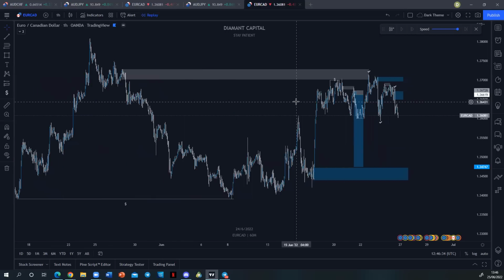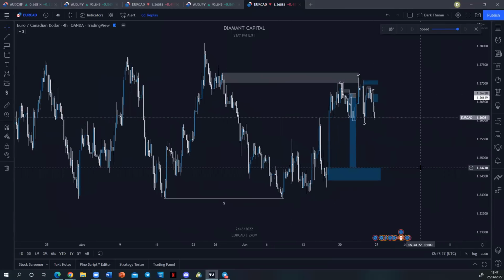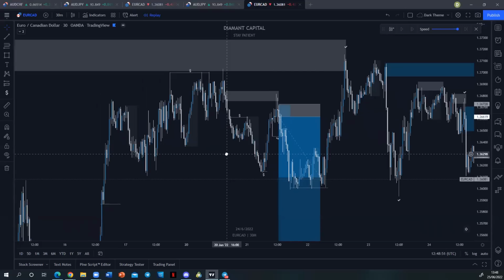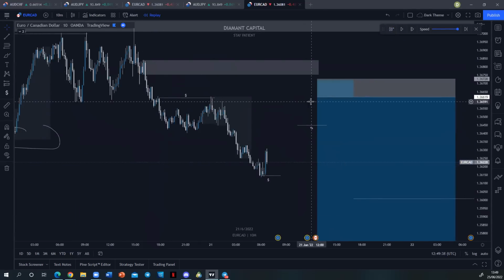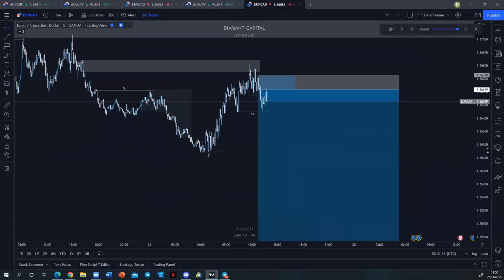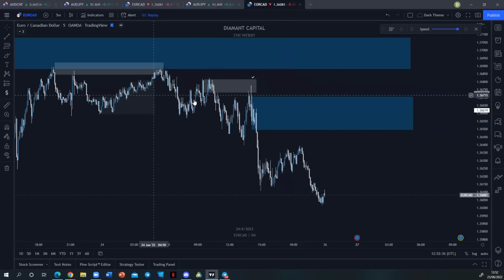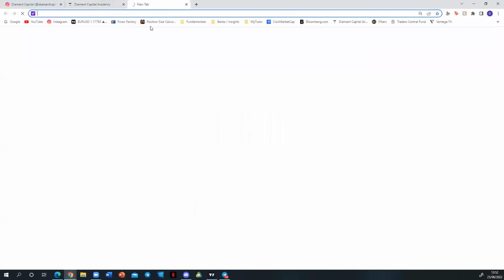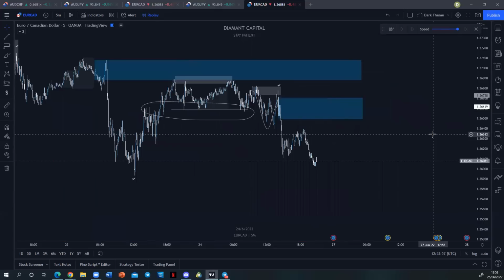ONLY RULE TO ENTER FROM POI / SMART MONEY CONCEPTS / ORDER BLOCKS